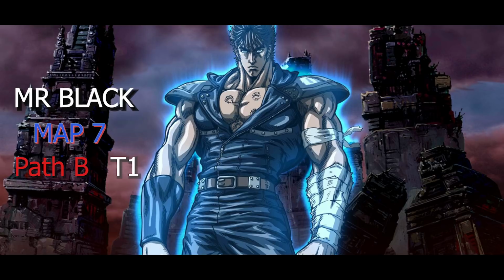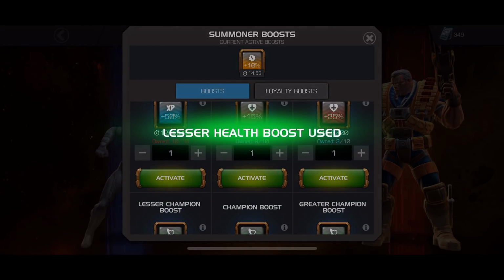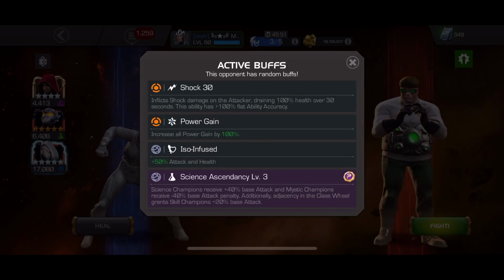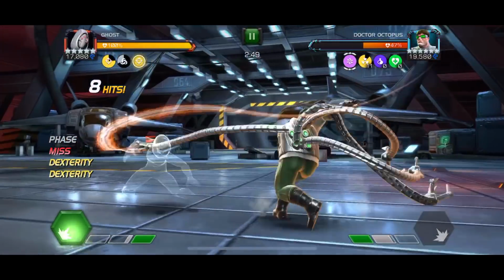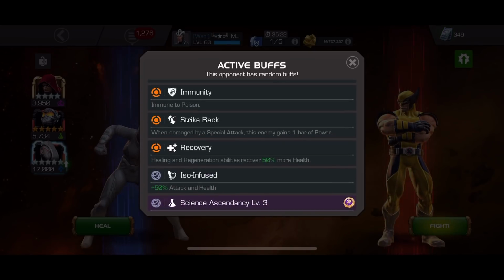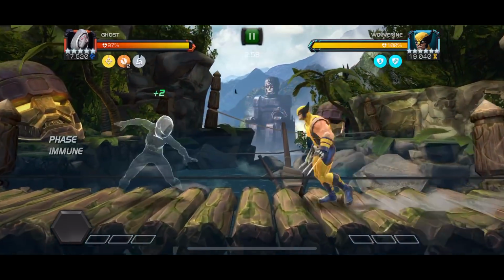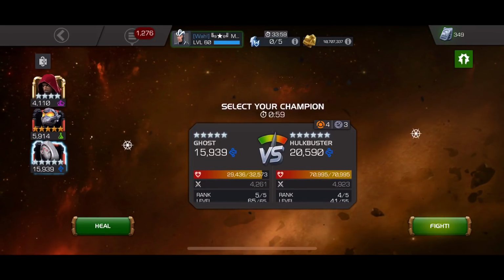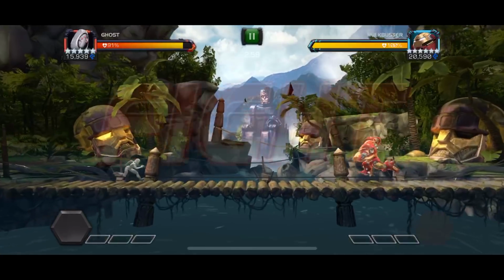Mr Black I Map 7 I Path B I Marvel Contest of Champions